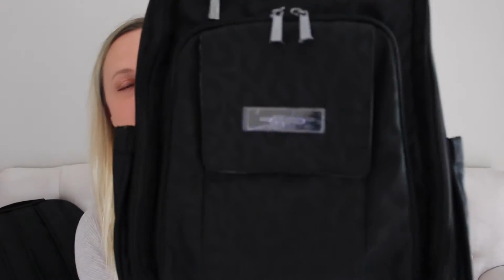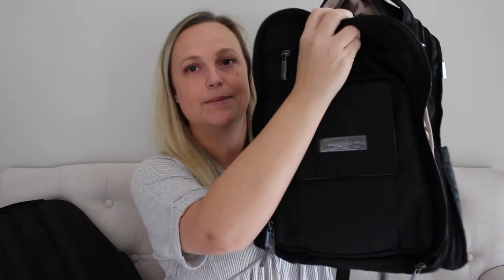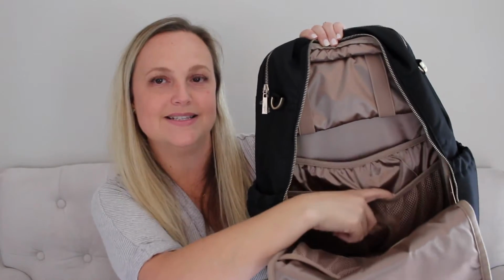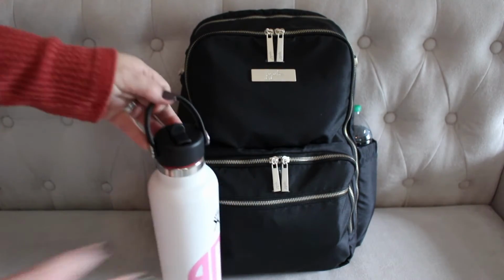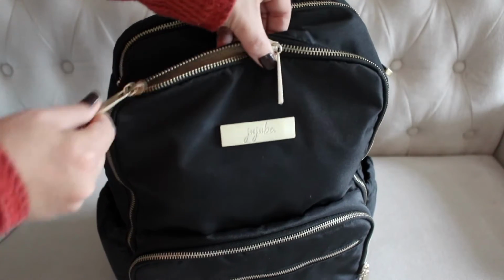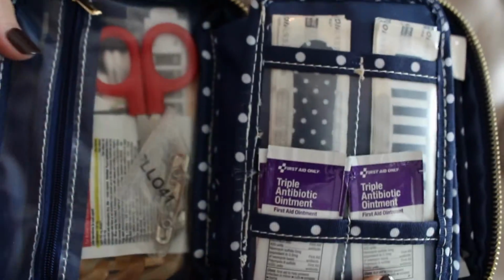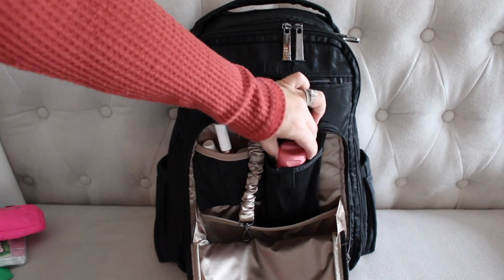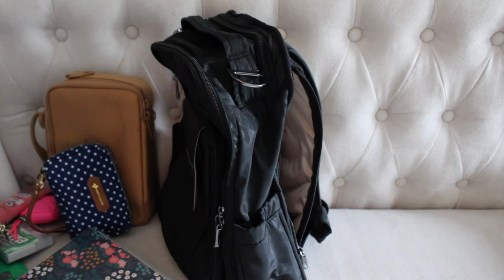JU-JU-BE | Be Right Back vs. Be Zealous! | GatorMOM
A big thanks to team ju-ju-be for sending over these backpacks to share with you all!  As always, all opinions are 100% my own and honest thoughts!  I only share products I've used and love myself :)